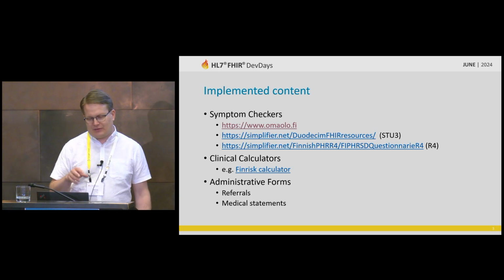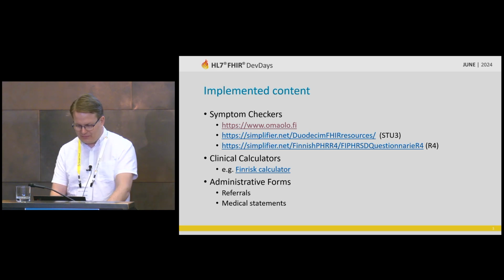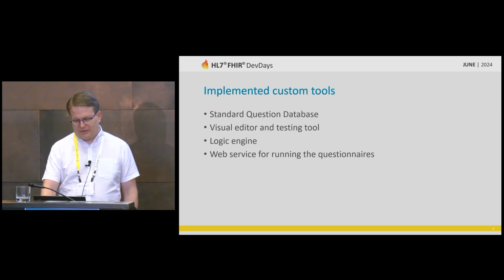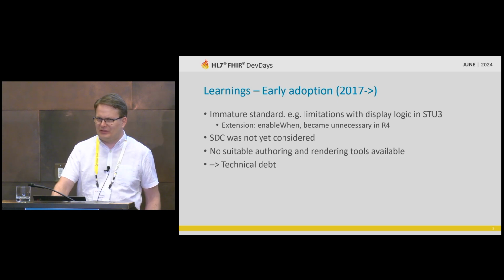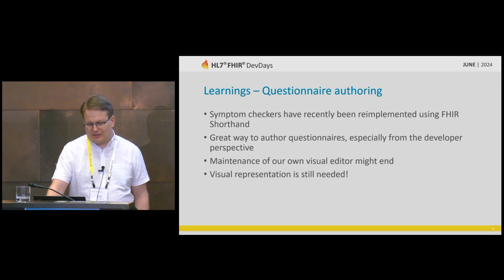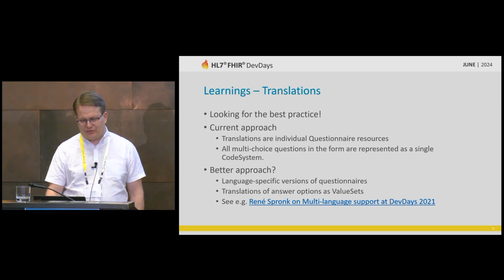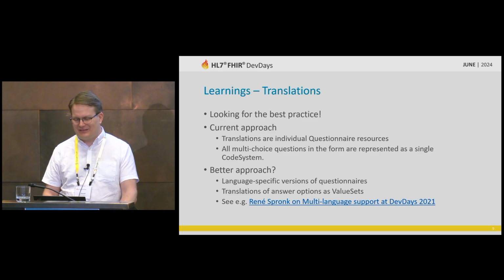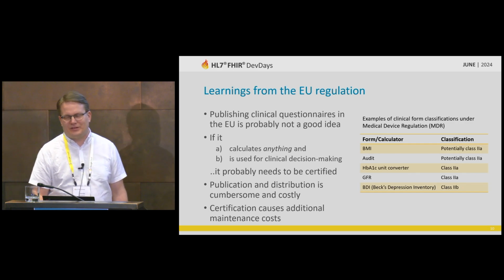Joonas Mäkinen - Lessons Learned from Questionnaire Implementations Finland | DevDays 2024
This session shares experiences from implementing various types of FHIR questionnaires both for consumer and professional use in Finland. Our implementations include e.g. symptom checkers for consumers and clinical calculators, referrals, statements, and forms for professionals. The presentation covers:
- Technical considerations regarding FHIR standard, tooling, translation, integration etc.
- Practical takeaways. Surprising things you probably shouldn't do in the EU.